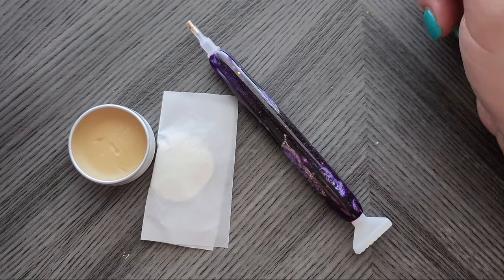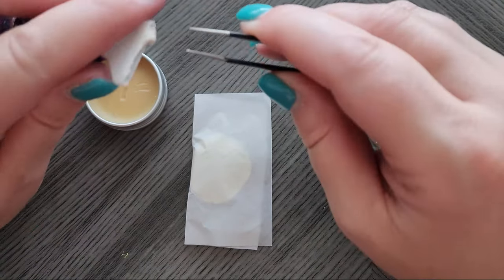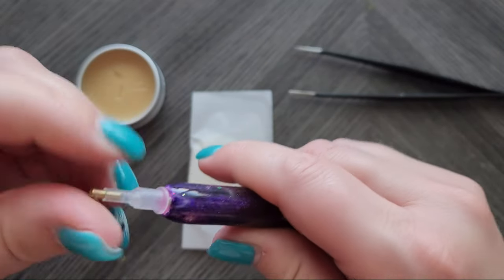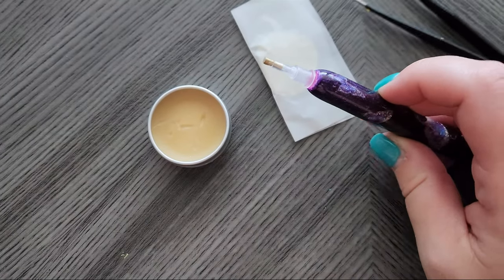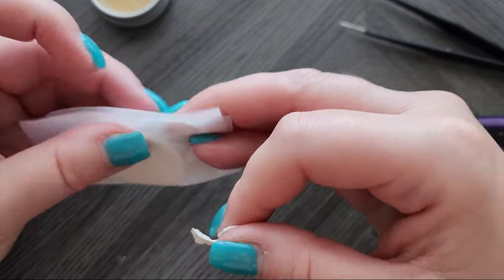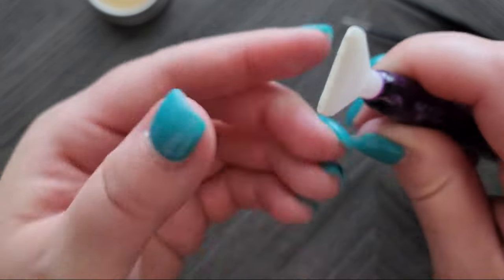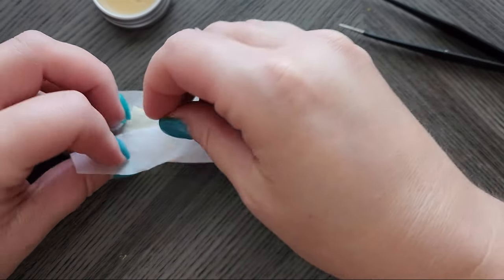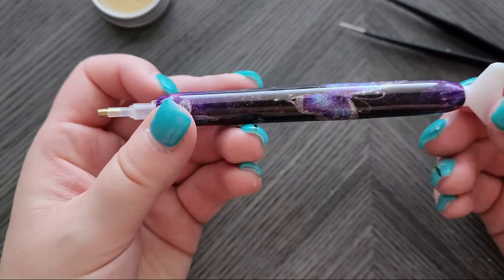How to Reload Diamond Painting Putty and Wax in a Diamond Painting Pen | Diamond Painting Beginners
Today, I'm going to show you how to take out and replace your diamond painting wax and putty when you use the custom (non-pink wax) options out there. This doesn't just apply to the waxes and putties in my Etsy, but you can use it for those of course.

I hope this helps those new to diamond painting, or just new to using waxes and putties that are not the sticky pink wax they are used to.

for diamond painting wax, putty and more!